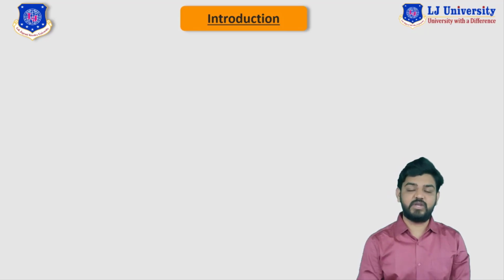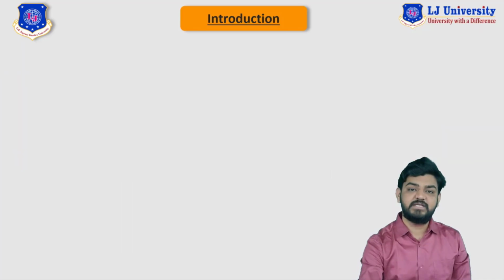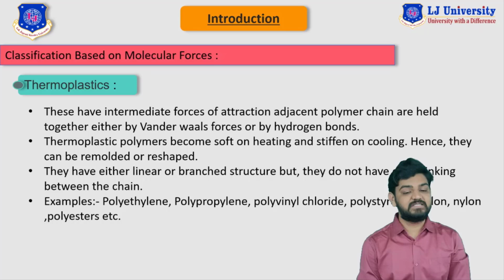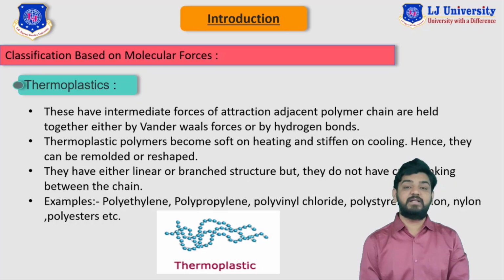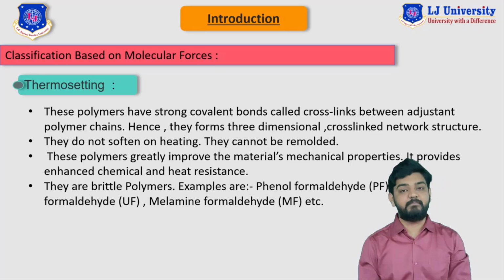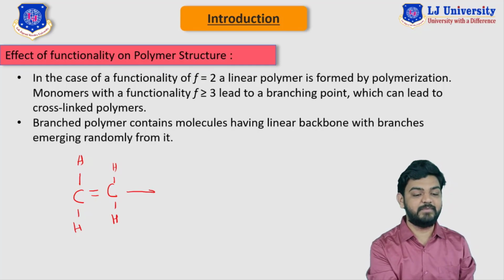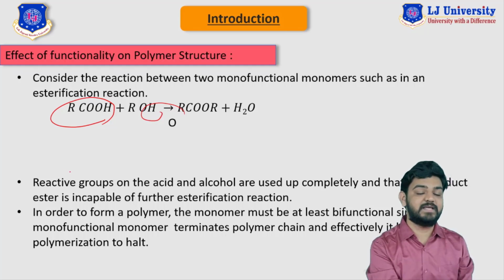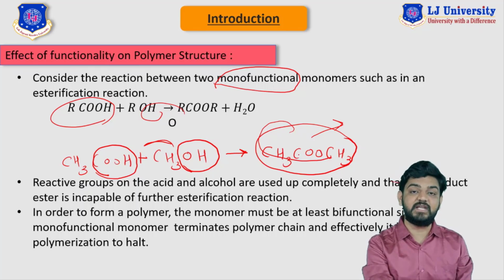PST introduction part5